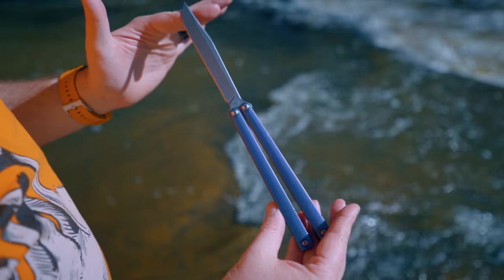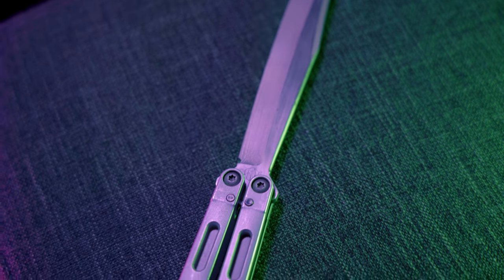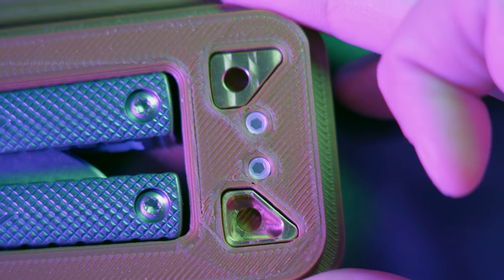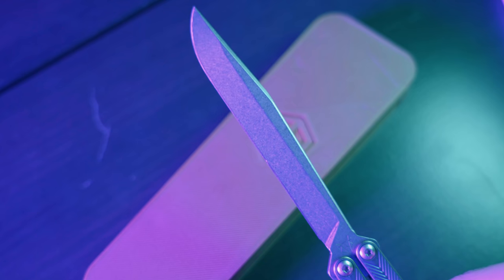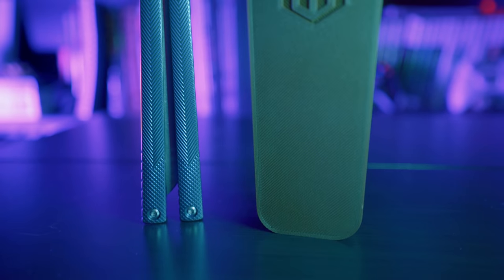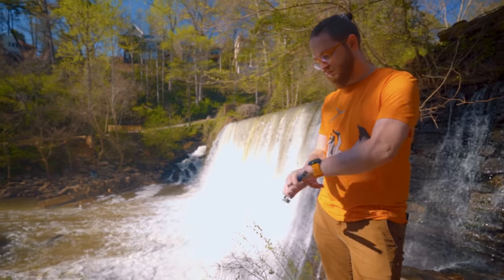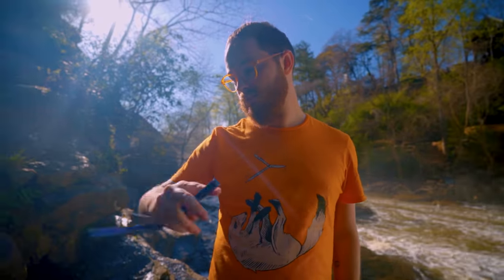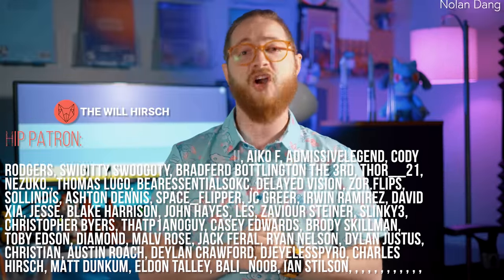This Thing is AMAZING!! - Machinewise Serif Butterfly Knife Review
It's finally here!! We got our hands on the Serif by Machinewise and this thing is an incredible Balisong. Absolutely my favorite balisong right now!!

                              ⭐Recommended Products⭐
                                               Balisongs:
Best Cheap Bali
NaBalis Trainer

Chapters:
00:00 Intro
01:13 The Story of Machinewise
03:27 Unboxing the Beauty
05:24 The Design and Build
09:24 Sound Test
10:03 Let's Talk Flipping
13:59 Thanks Patrons!!